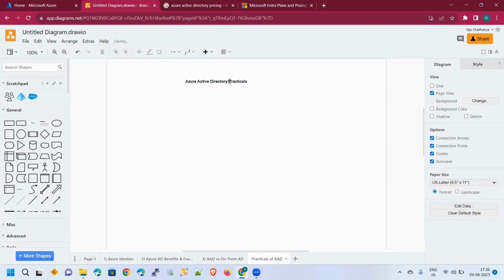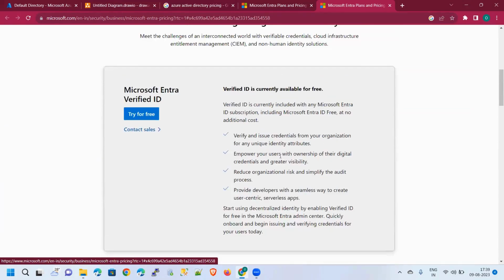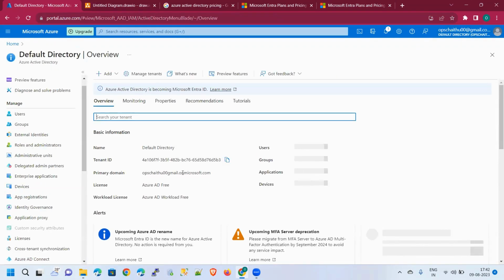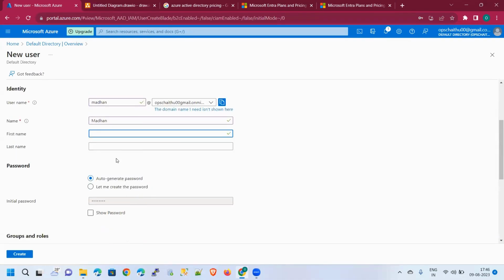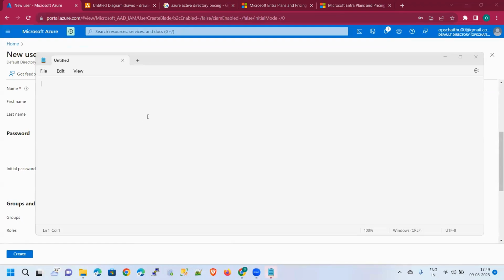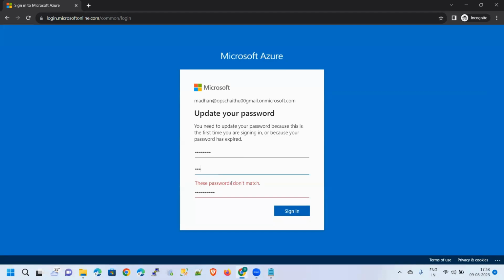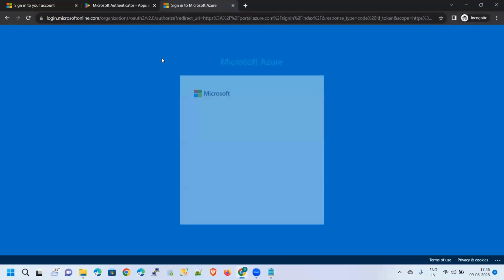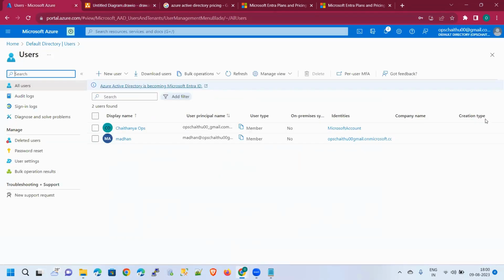AAD Practical 1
Hello All, in this video, I demonstrated the practicals of Azure Active Directory over here. Creation of Users and Sign-in process, and License Details.
For getting clarity of Licenses:
Refer to the above link to get more information.